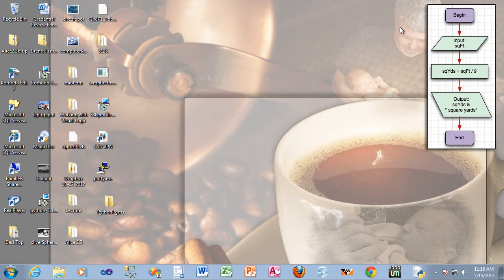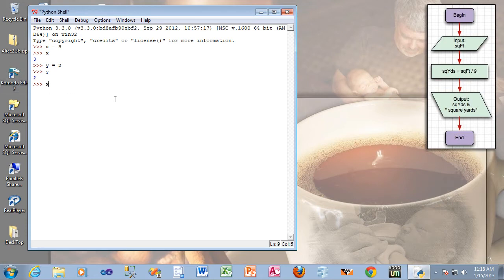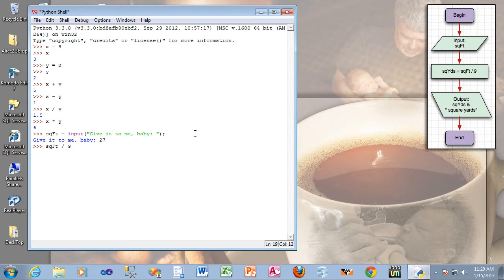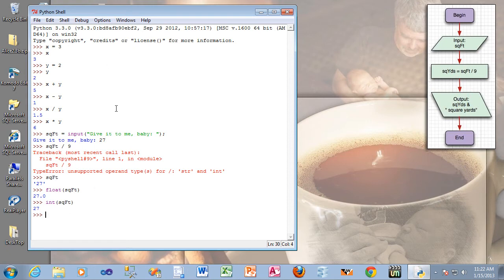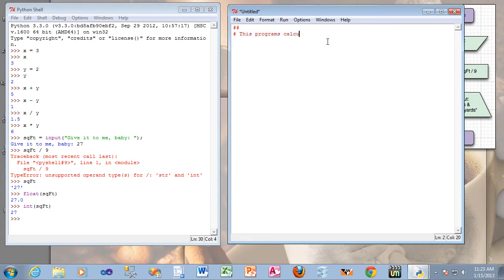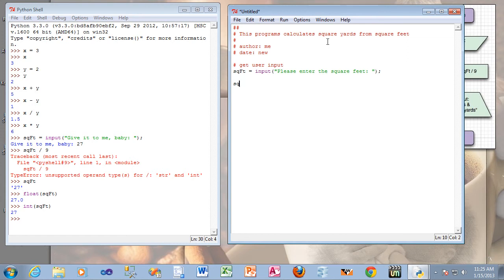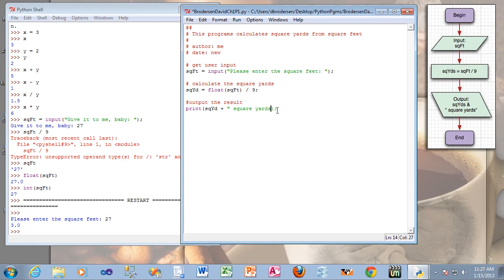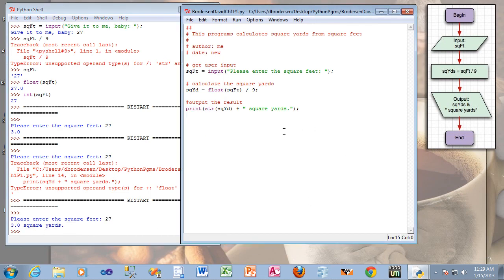PythonSquareYds.mp4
Converting square feet to square yards